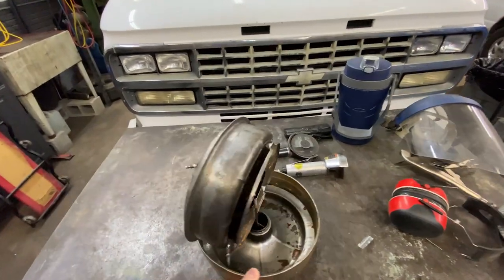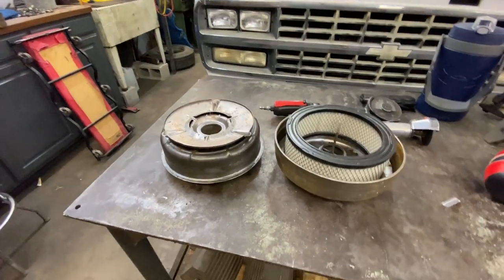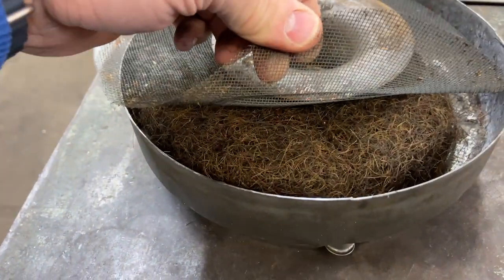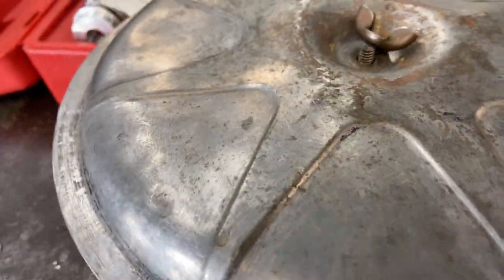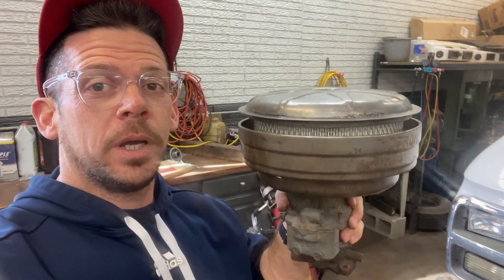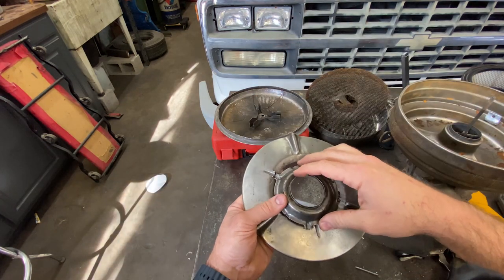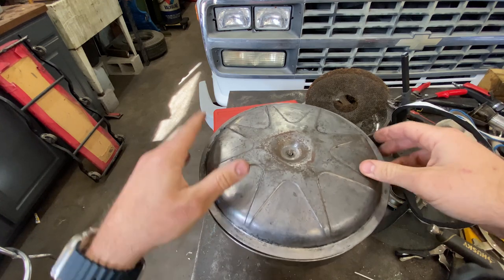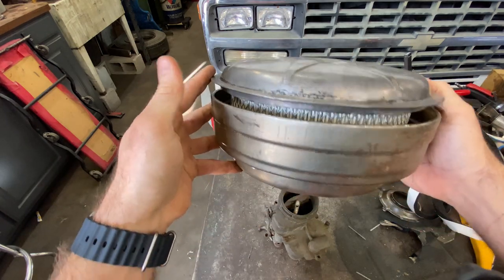Early Ford Air Filter Conversion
I decided to modernize the old oil bath air filter so that I could run a modern filter. Here's how I did it, hope you enjoy.